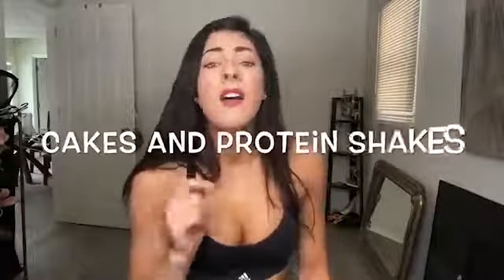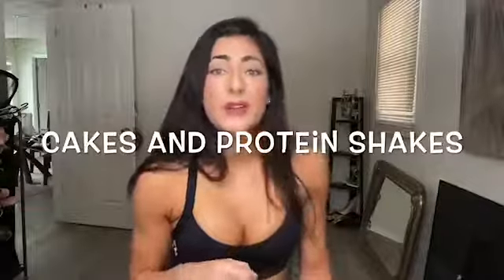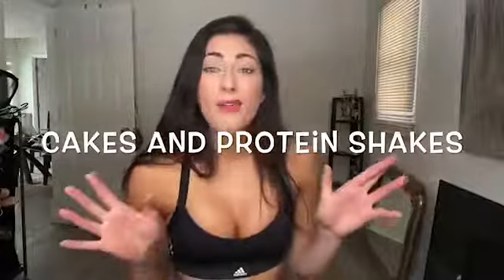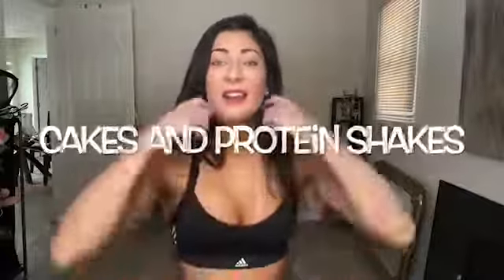4 Gym Bag Must Haves - Weight Lifting Belt, Barbell Pad, Hip Bands By Bikini Ath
4 Gym bag must haves from Bikini Athlete @savanaharpfitness.
Velcro Weight Lifting Belt
Leather Weight Lifting Belt
Barbell Pad for Squats
Hip Bands (3-Pack)

weight lifting belt, weightlifting belt, barbell pad squat pad, hip bands for lunges and legs and butt, squats